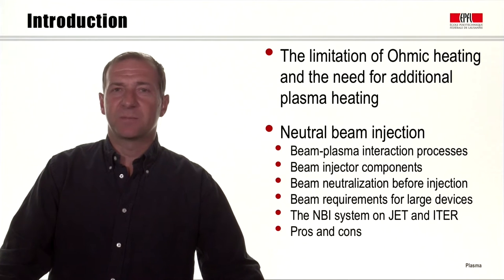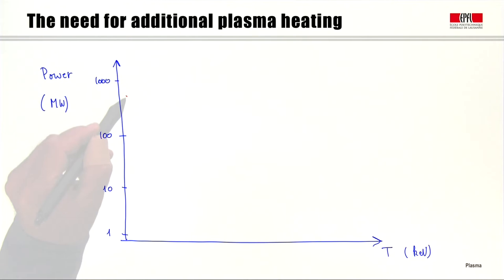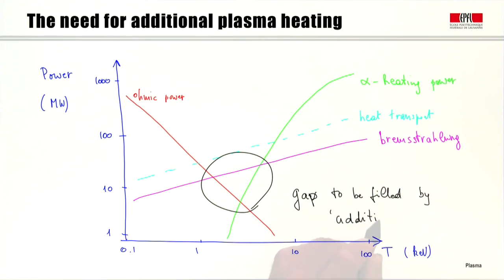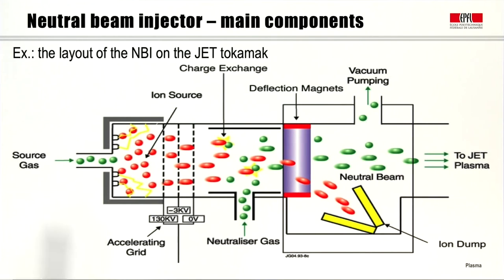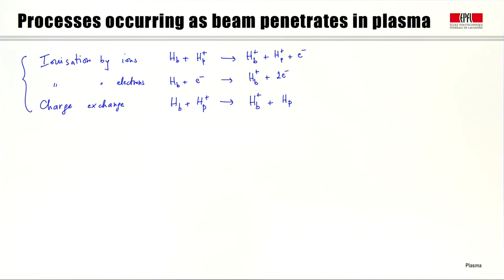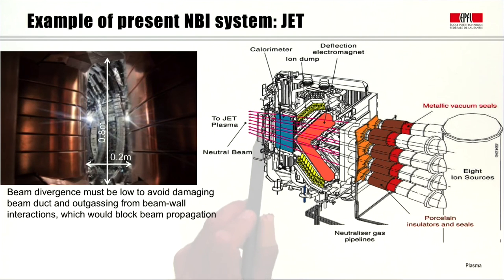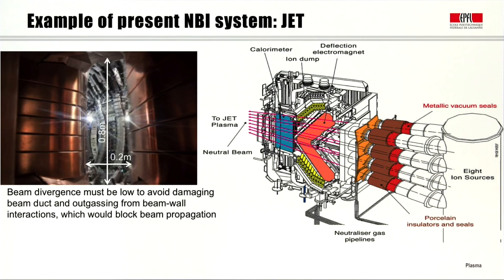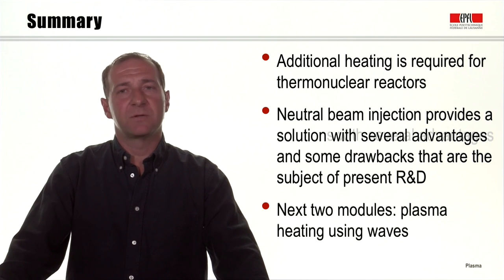7f Plasma beating - ohmic and by neutral beams